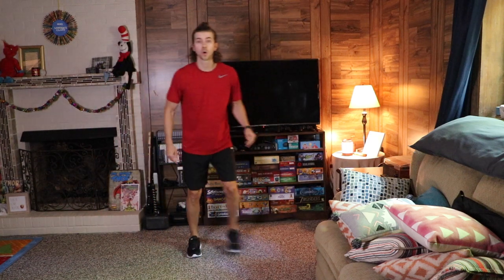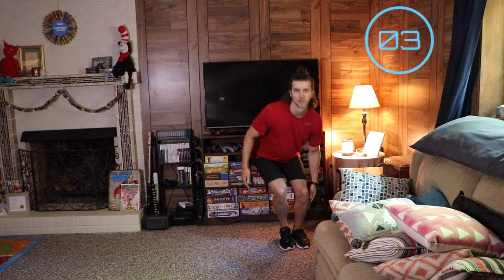10 Minute Cardio Workout - LOW IMPACT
Just take 10 minutes out of your day to workout with me!

This workout will burn calories and is perfect for beginners (and advanced) with 45 seconds of work and 15 seconds of rest.  The workout will last for 2 rounds of the same 5 exercises:

High Knee March
Side Step Floor Touch
Knee Drive (Left)
Knee Drive (Right)
Cross-Body Punches

Let me know how you did!  You've got this. 💪